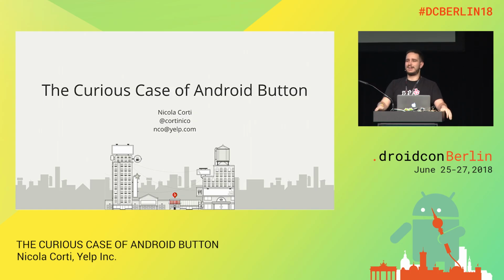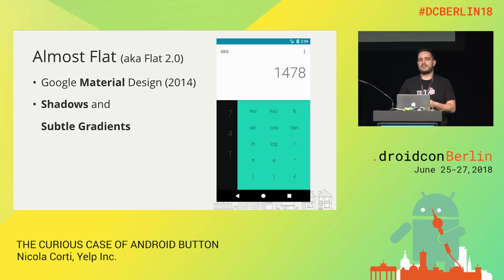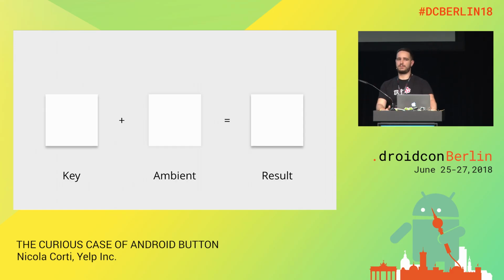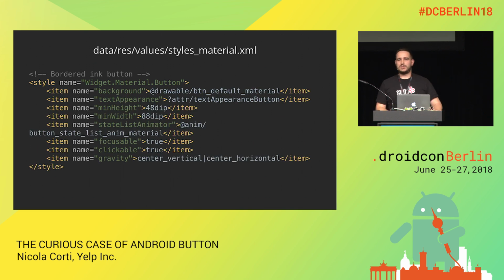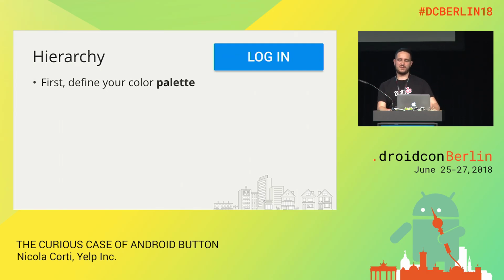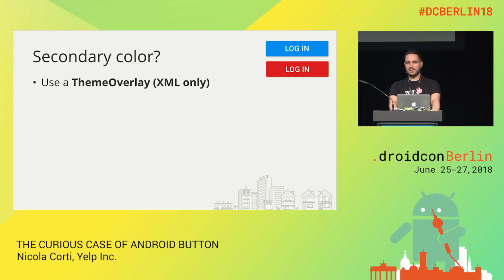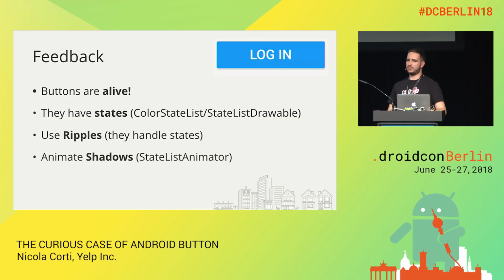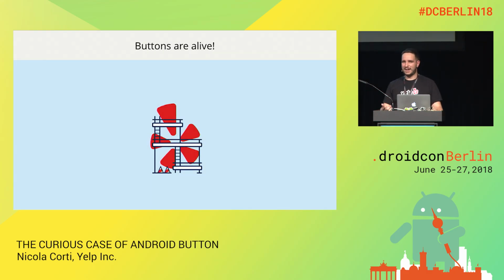The Curious Case of Android Button DAY1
Speakers: Nicola Corti

We interact with buttons every day to get coffee, order pizza, or start a new Gradle build. They may look simple and straightforward, but they have a fundamental role in our environment: create a sense of power. We all love to feel empowered and we all hate being frustrated by bad design. Your users know this as well, they want to feel immediately rewarded when they interact with your UI, and they will quickly drop your app if they get annoyed. At Yelp, we get tens of millions button clicks a day. At that kind of scale, every pixel matters. We tune every single aspect of our buttons to make them simple and powerful, but adjusting every single shadow cast, click animation, or color layer can be tricky. In this talk, we will provide a deep dive into the Android framework and the Support Library to understand how buttons are rendered.